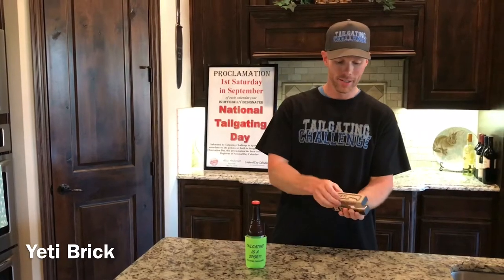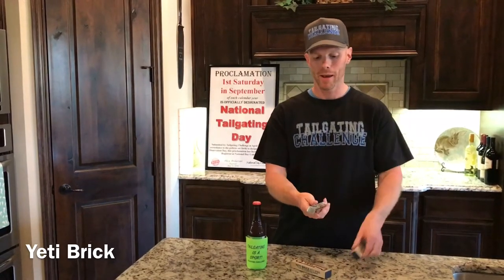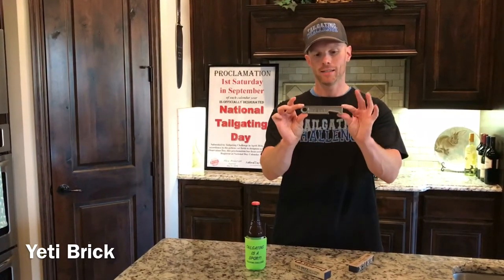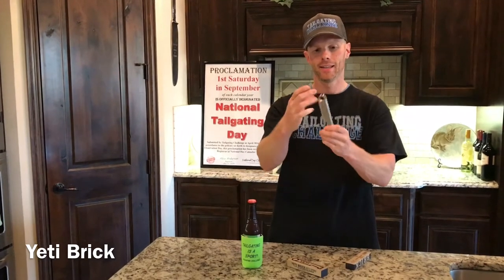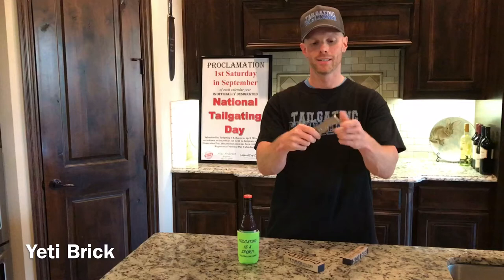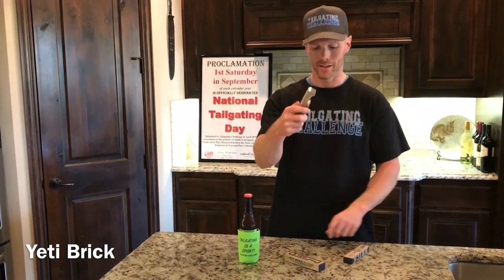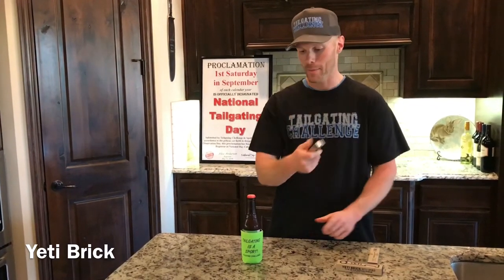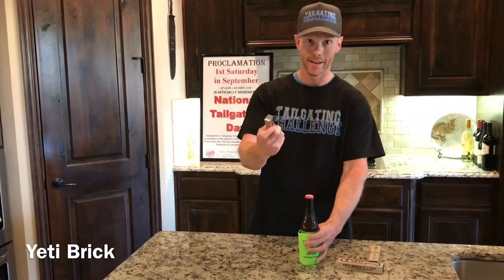Yeti Brick Review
Opening a beer is not a problem for the Yeti Brick bottle opener. This BEAST of a bottle opener can pop tops without blinking. If you need a bottle opener that stands out from the sea of ordinary then check out the 3/4 pound Yeti Brick Bottle Opener.